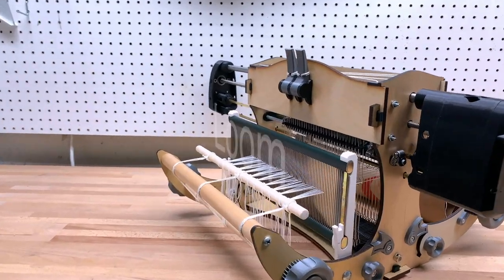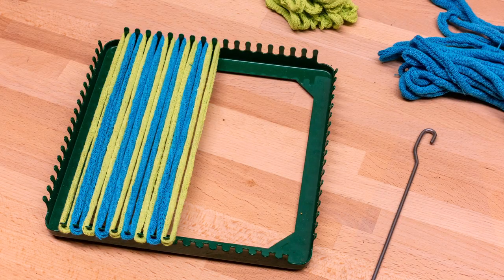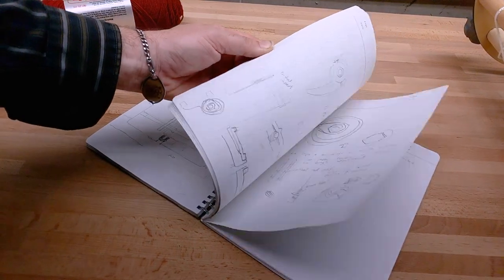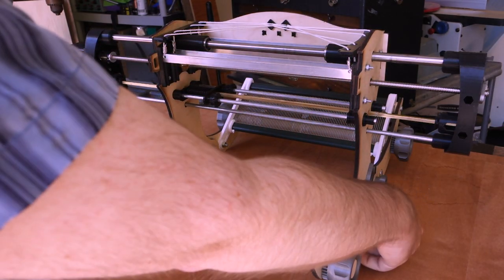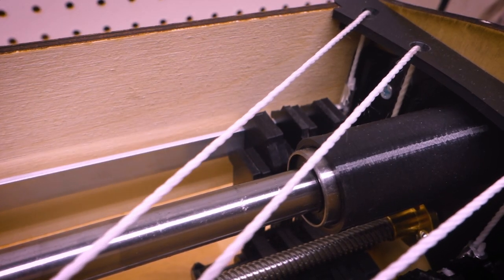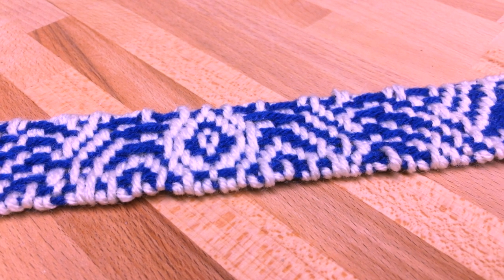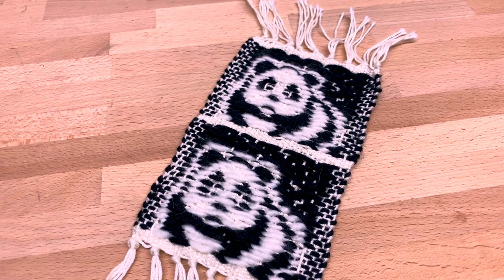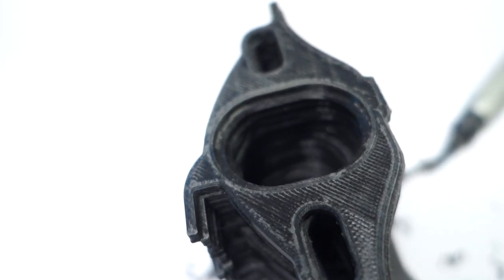Building a Computer Controlled Loom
I built a Jacquard Loom that is controlled from an iPhone.  It's built from laser cut plywood, and 3D printed parts.  I've open sourced all the design files and software.  This isn't really a how to, but more of a "this is what I've done so far".